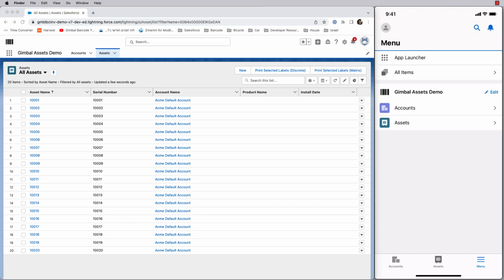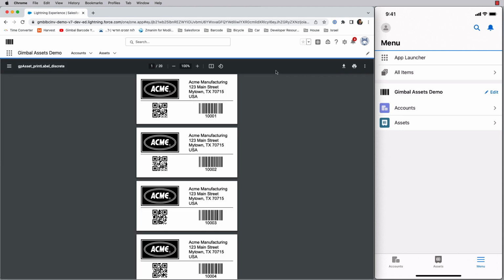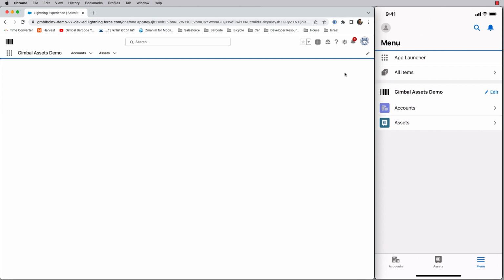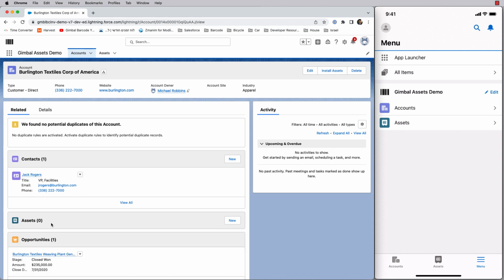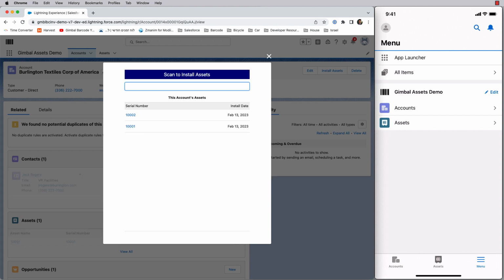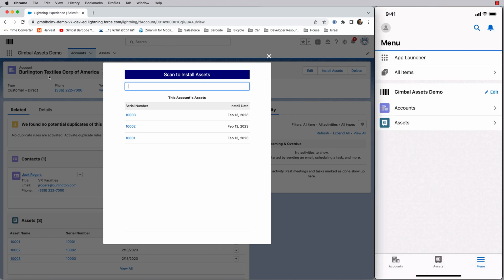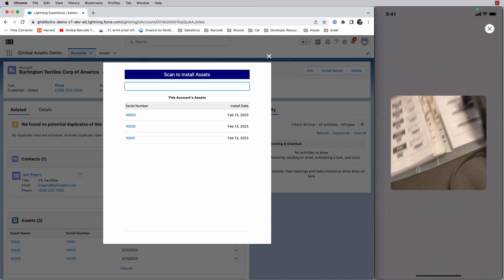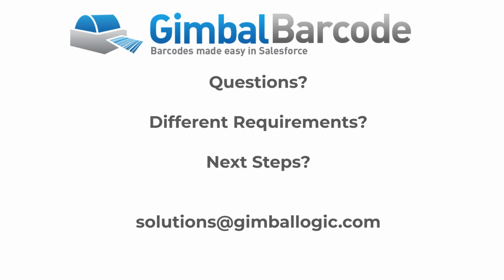Gimbal Barcode: Install Assets by Scanning a Serial Number